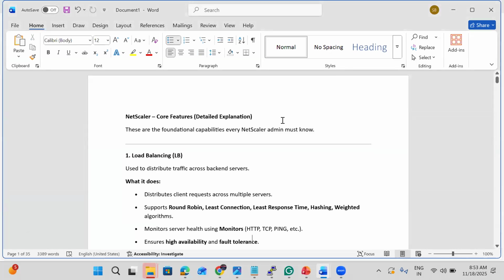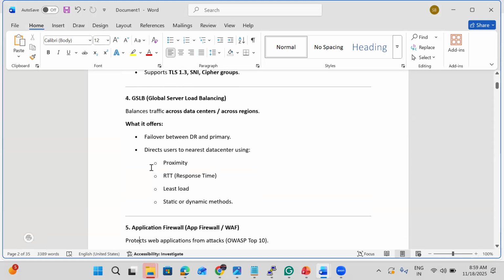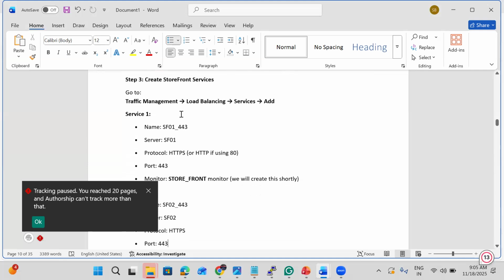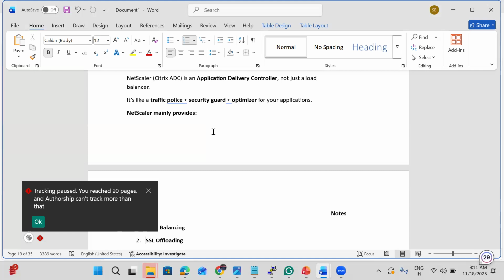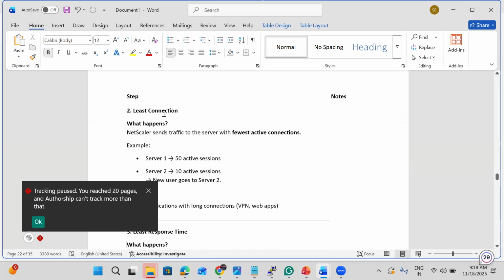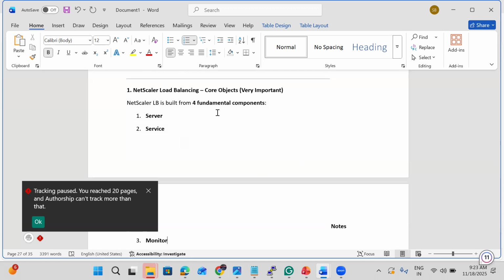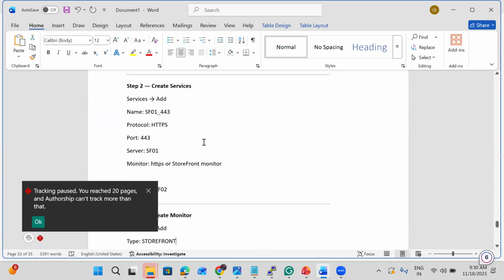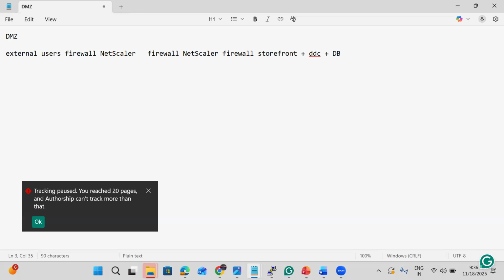Citrix Netscaler Concepts explained